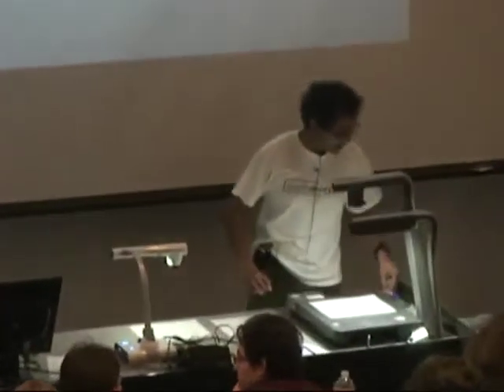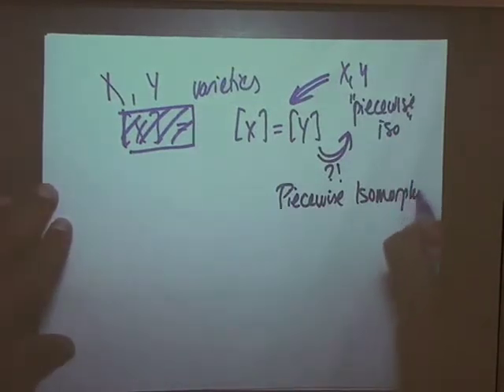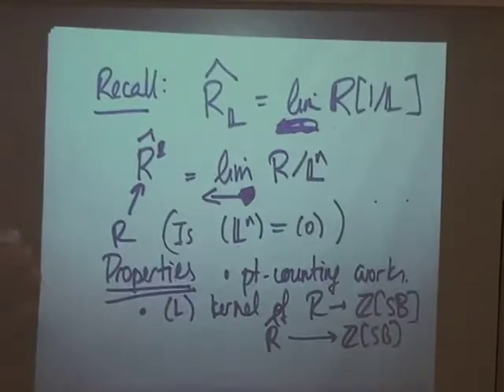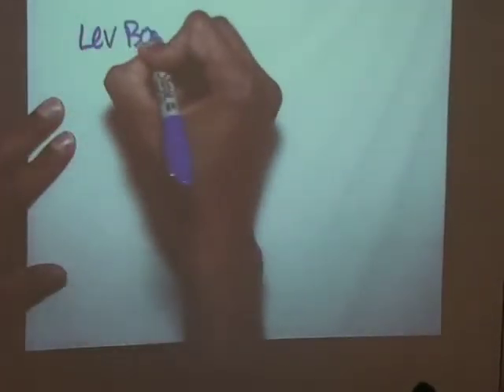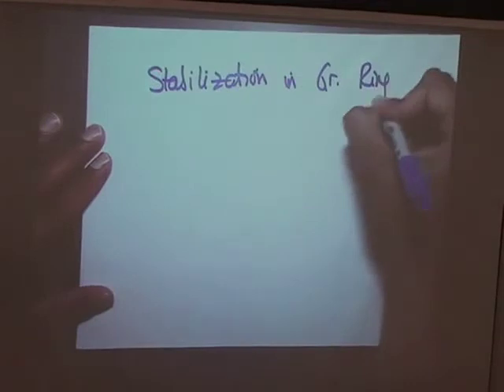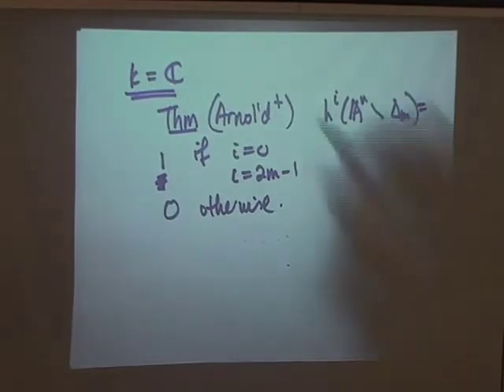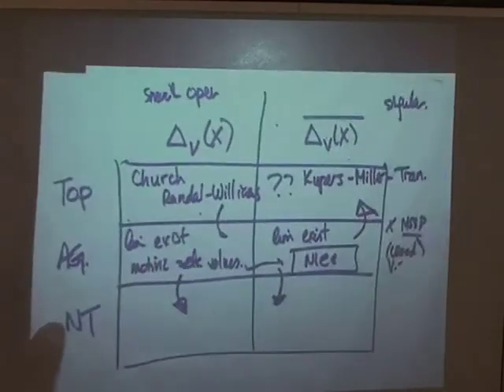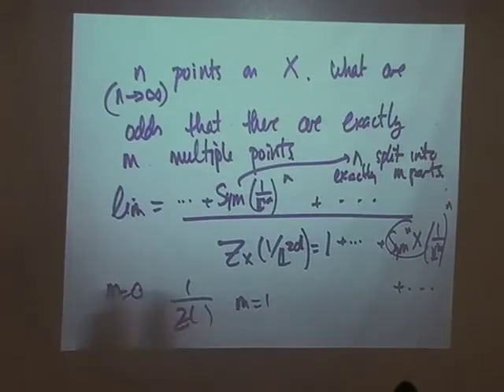Links between arithmetic and geometry: metaphor and motivation (Ravi Vakil) 3-4